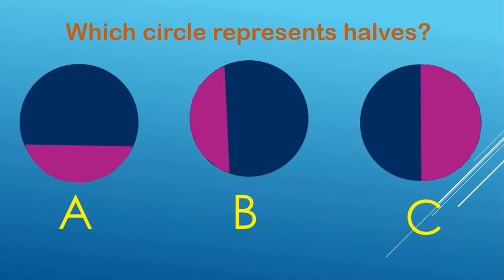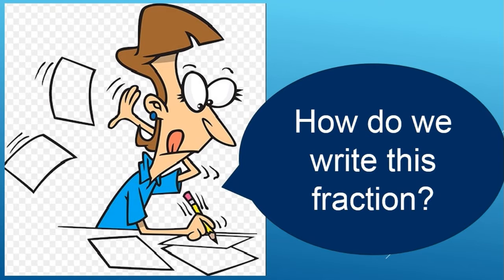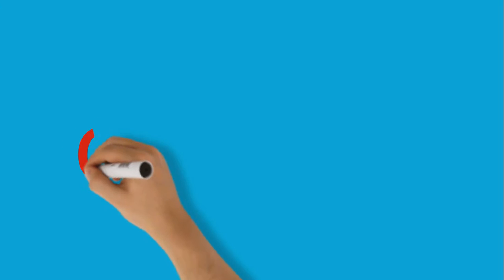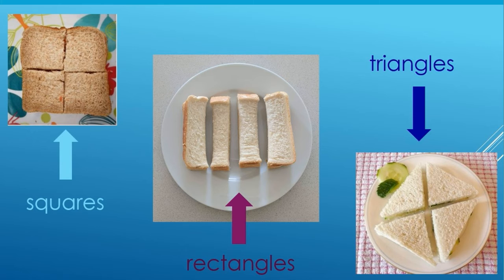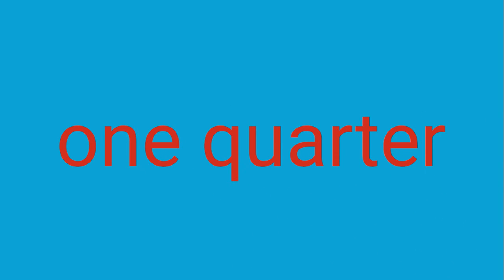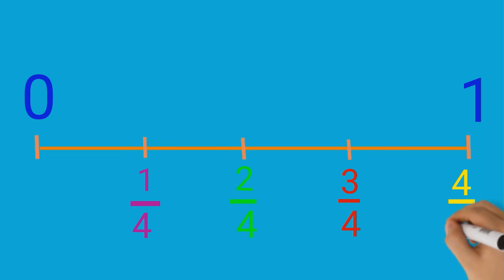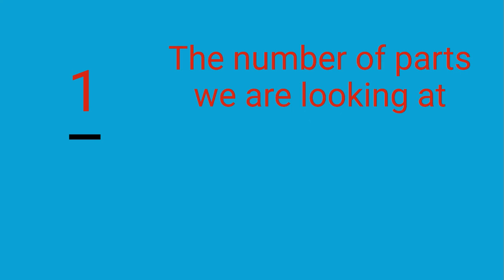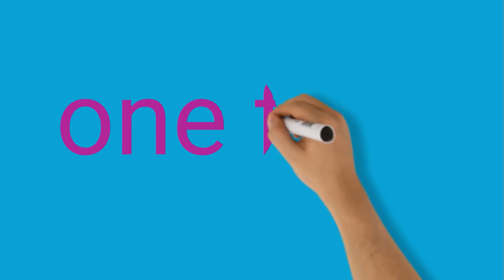Samantha Keogh n9907301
Maths semester 2 video